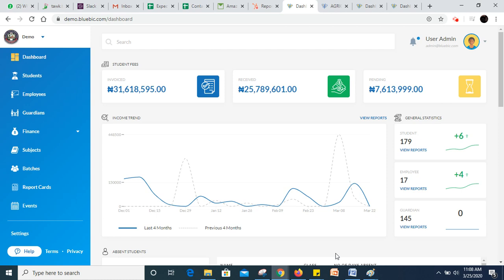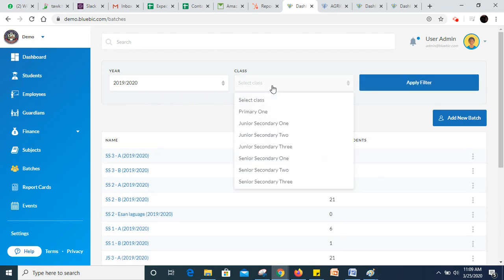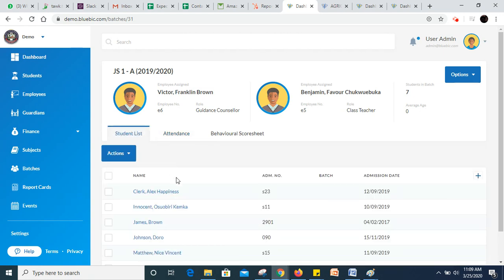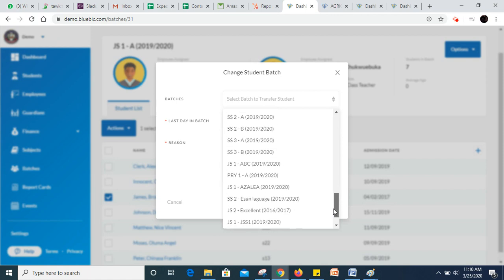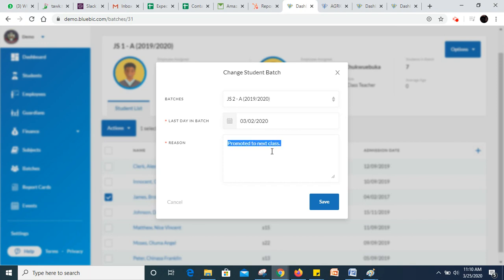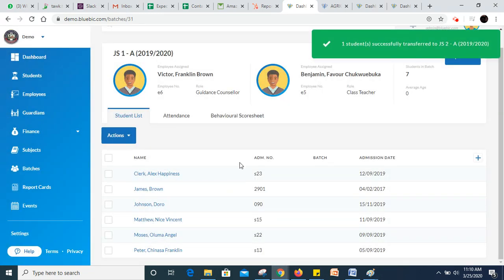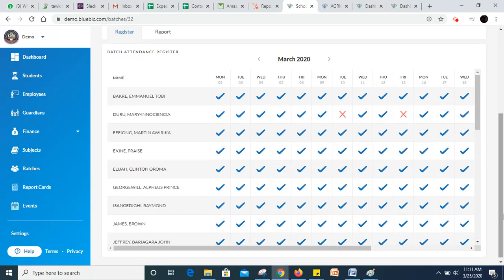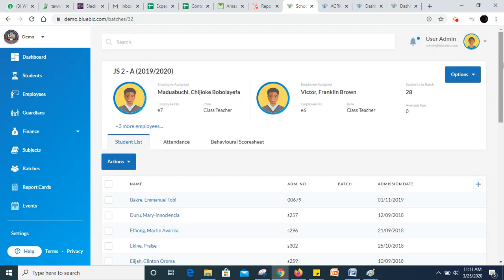Moving a Student to another Class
This guide explains how to transfer students from one batch to another. This is useful for actions like promoting students to the next class.

PREREQUISITE
- You must have Student Control privilege

STEPS
1) Click on the Batches option from the main menu to open the Batch list page.
2) Use the Search/Filter Form at the top of the page to search for the particular class you wish to move the student from.
3) Click on the Batch name and the Batch details page opens up showing the attendance register of all the students in that class.
4) Click on the “student List” tab option at the top of the page to show the list of students.
5) Select the student using the tick box beside the name and click on the “actions” button at the top of the page to select the change batch option.
6) Fill out the required details on the pop-up form that shows and click on the save button, and it transfers the student(s) to the new class.